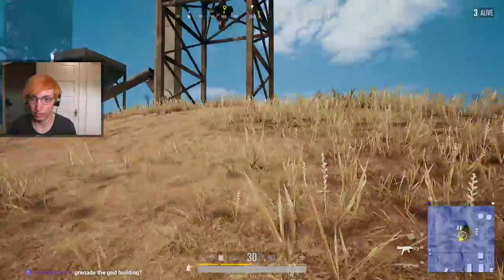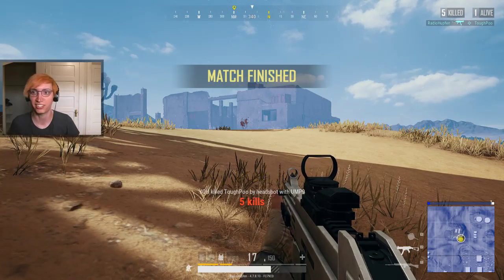[TWITCH VOD] FPP Solo Silver Dinner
I swear I don't like PUBG more than CoD Blackout just because I can actually win a run